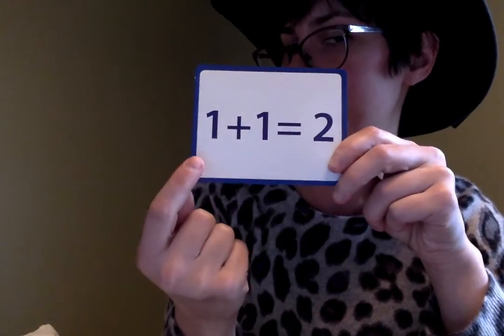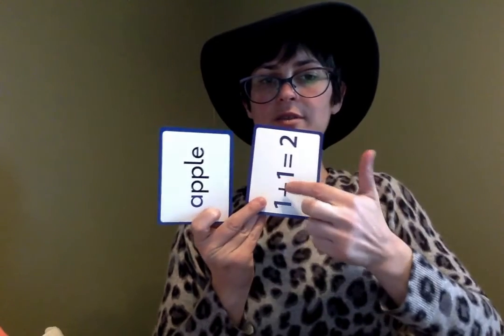Flashcard fun!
My wonderful assistant Gus helps me learn some letters.